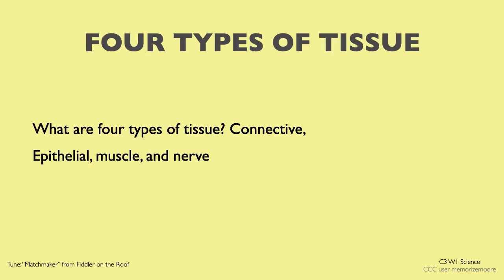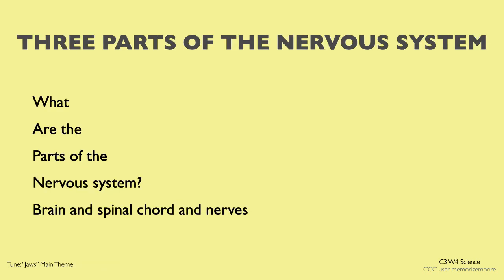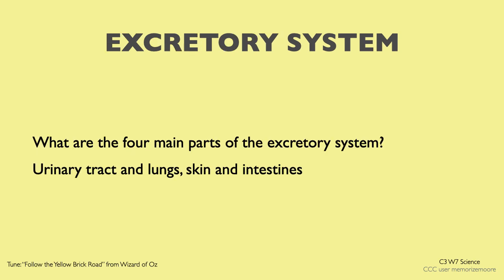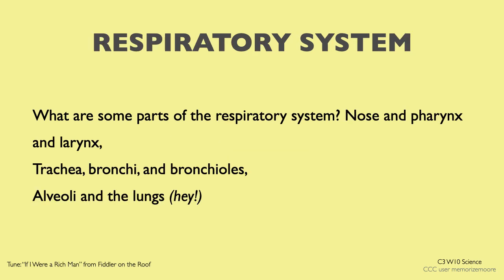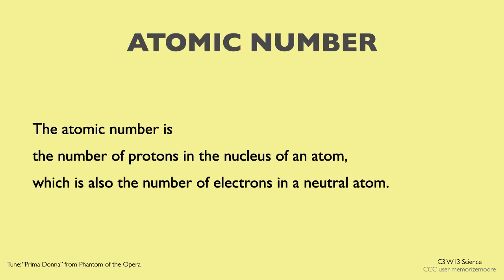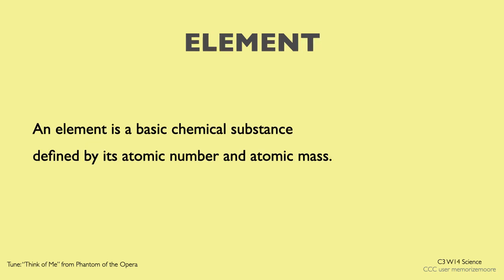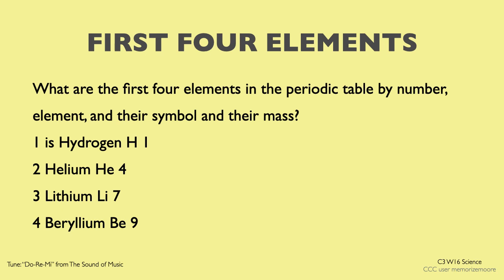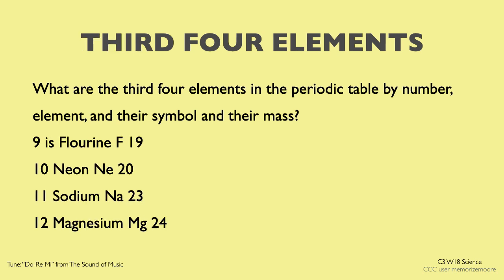C3 - W1-W24 - Science - Classical Conversations